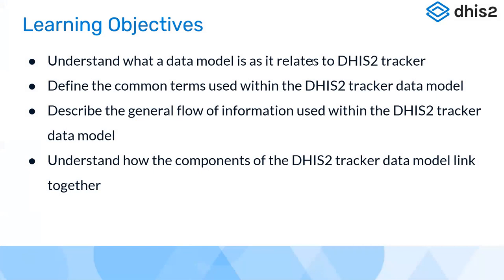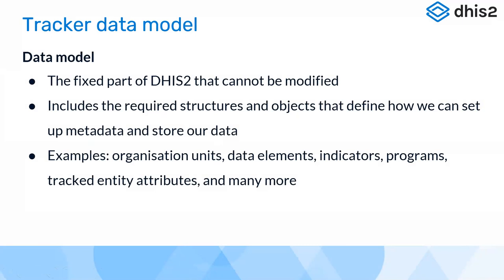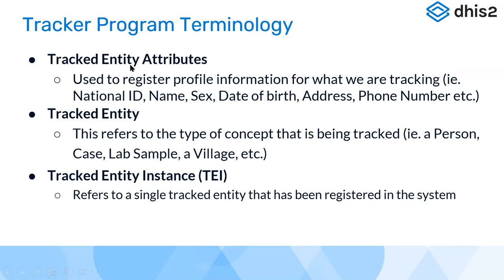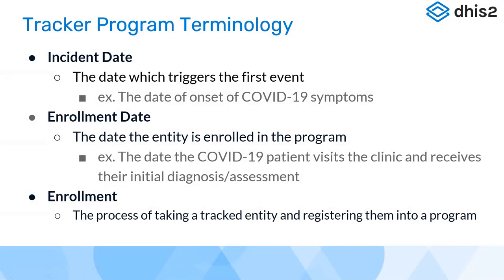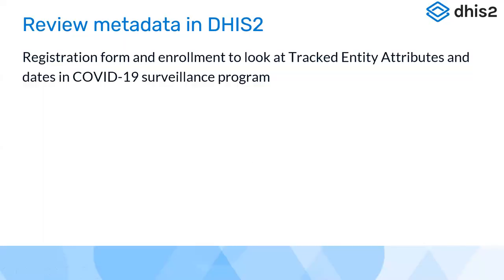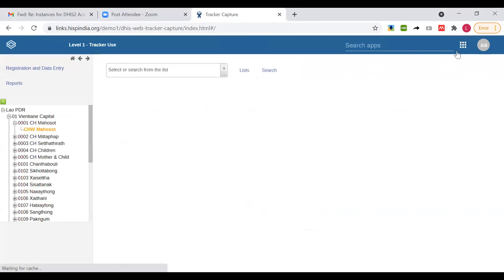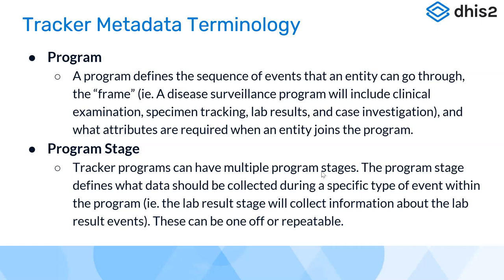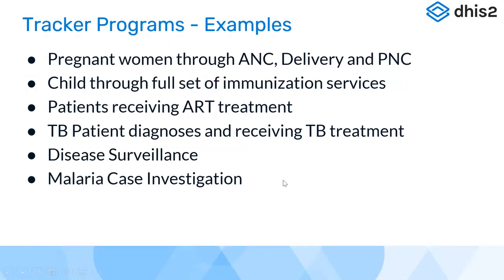Tracker Use Asia Academy Day 1 Part 4